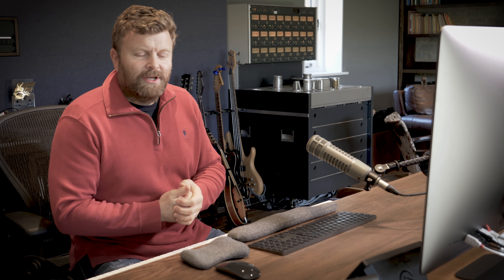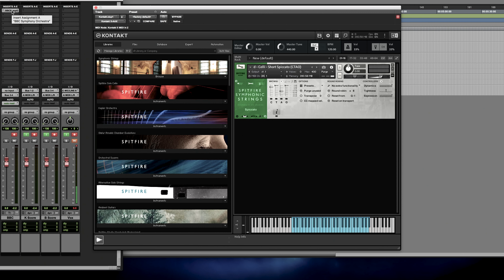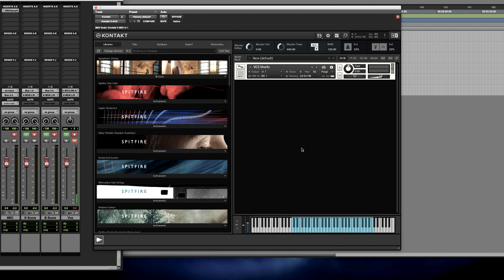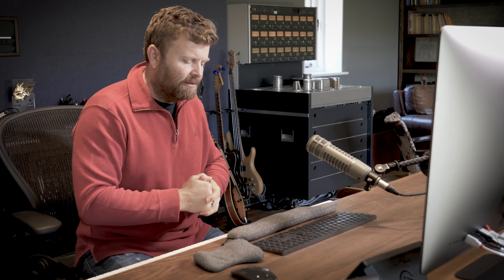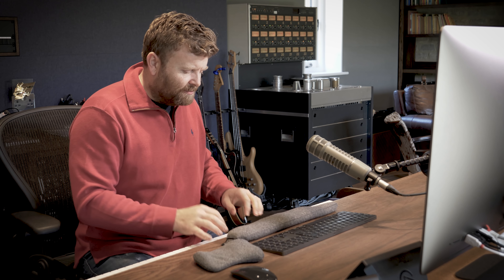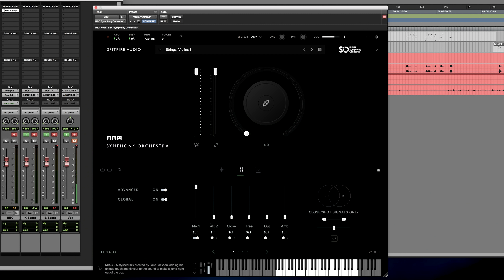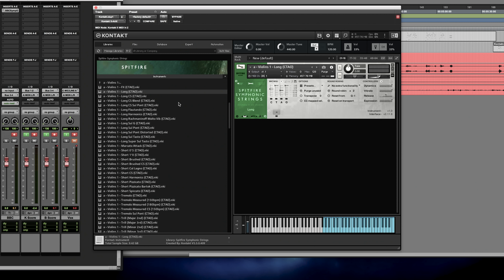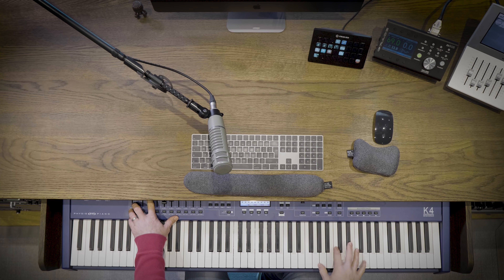How does the sound of BBCSO Strings compare to SSS and Bespoke?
For a bit of fun! A quick comparison between BBC SO String section, Spitfire Symphonic Strings, and the old Bespoke library from 10 years ago..